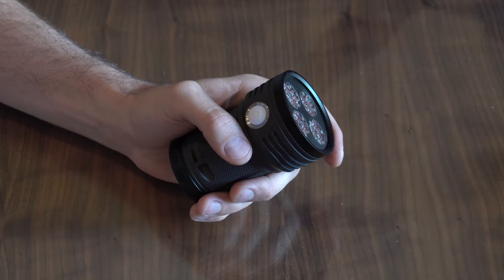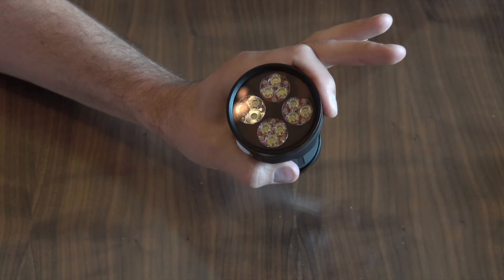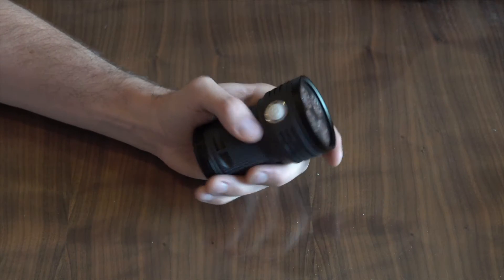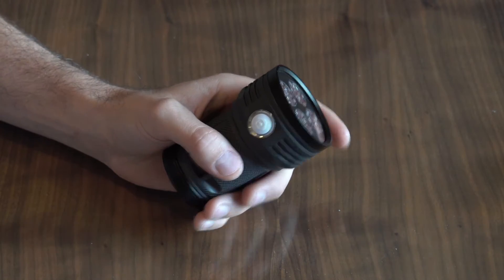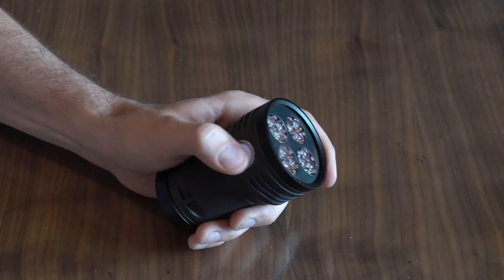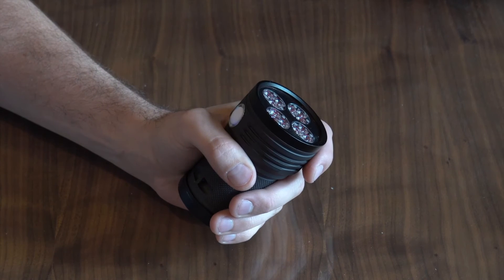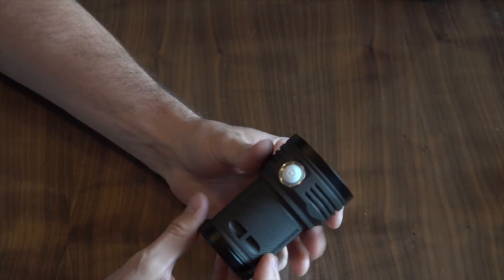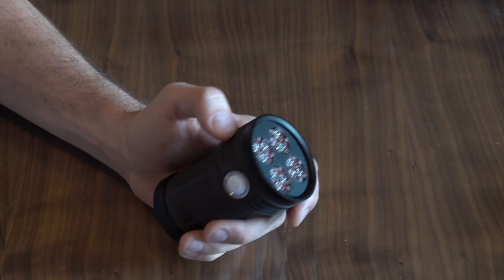Noctigon M43 Meteor Flashlight User Interface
A rundown of the high-performance M43's user interface by MTN Electronics' robot-voiced frontman Richard. ;-)

Quick Timeline:
1:10 - Clicks and Holds
3:00 - Lock out
4:17 - Switch indicator light
6:07 - User Interface 1: Minimalist
8:00 - User Interface 2: Cycle and Fast Access
9:36 - User Interface 3: Advanced